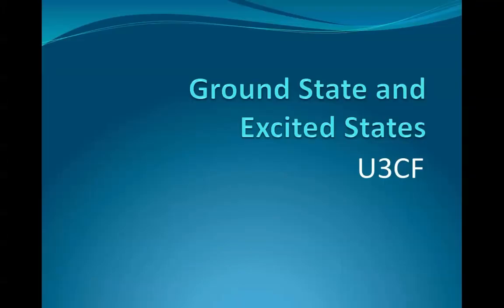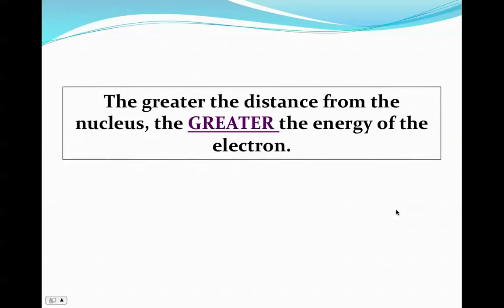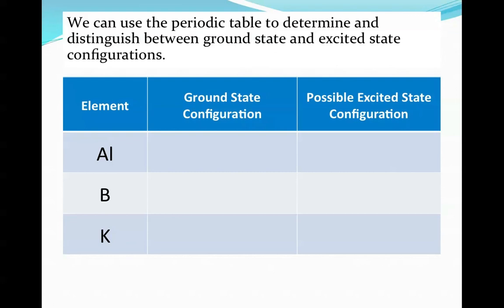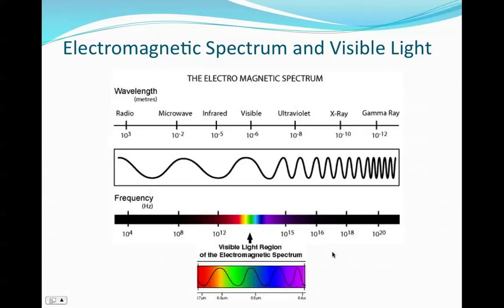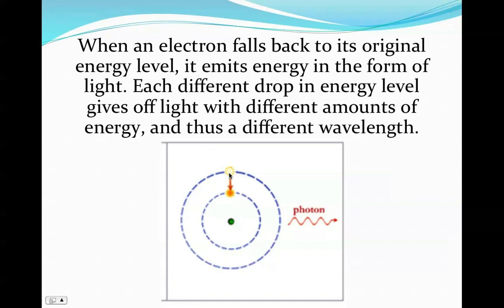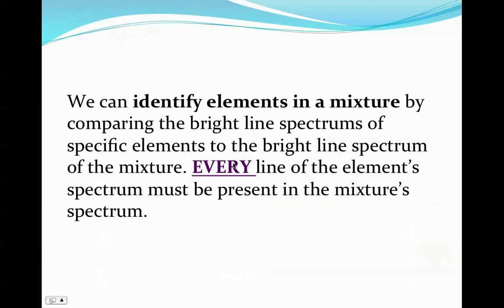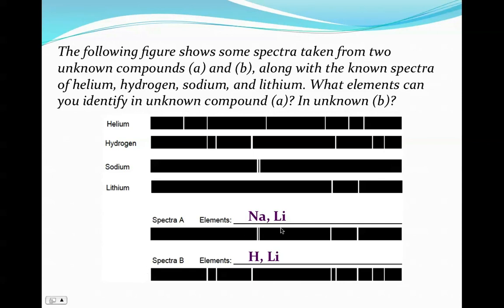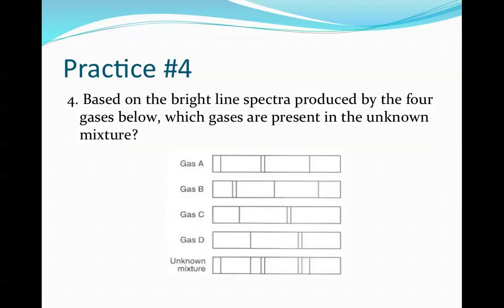U2CF Ground State and Excited States